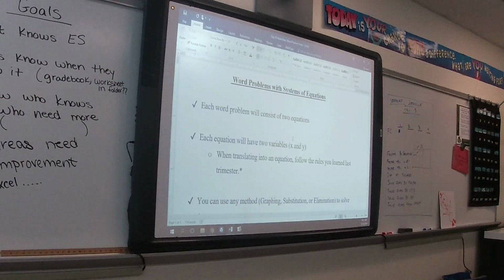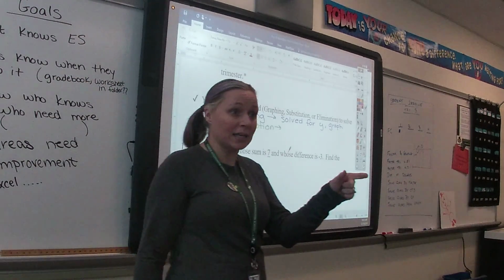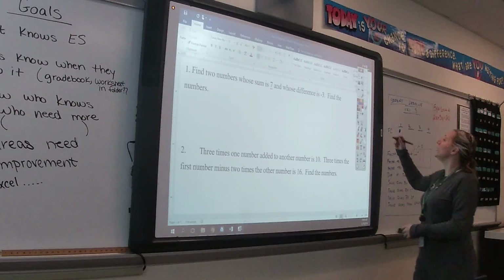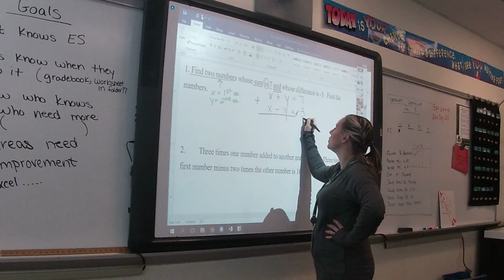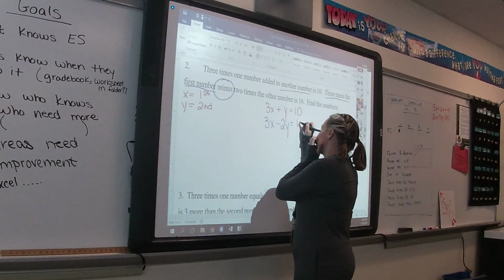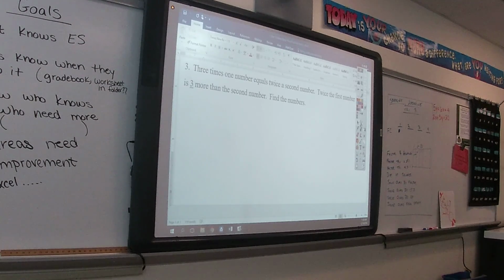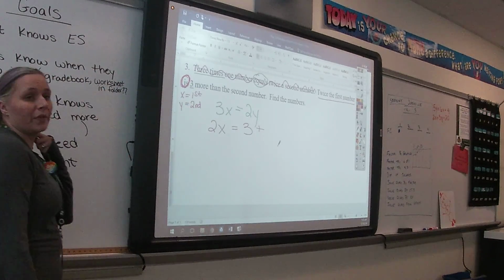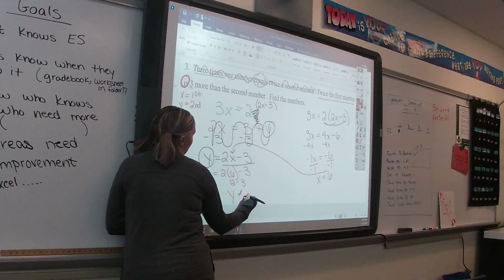System Word Problem Notes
System Word Problem Notes- (it was Wacky Wednesday so don't pay attention to my hair!)